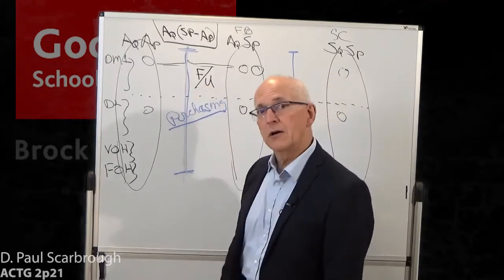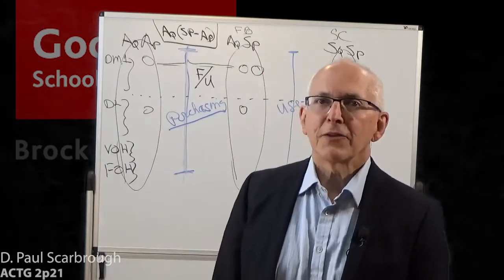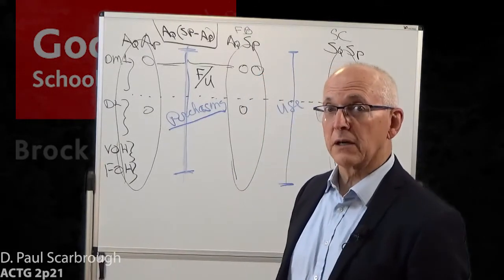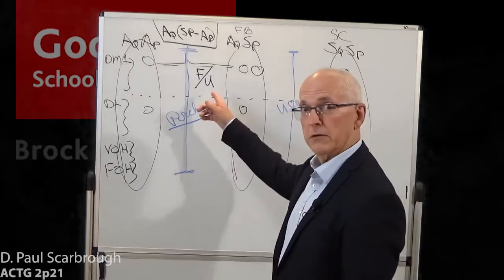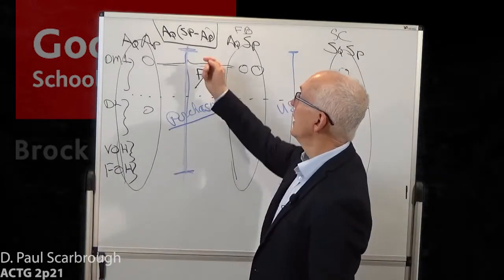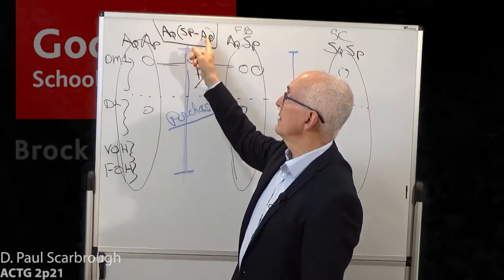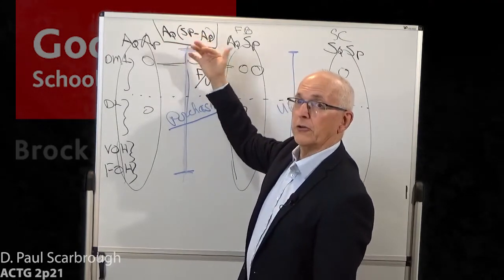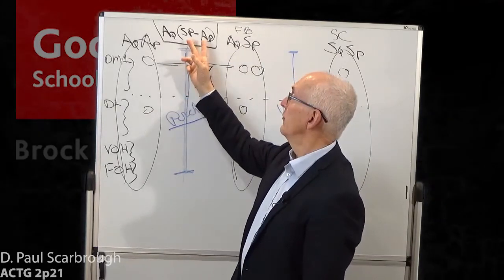L10A Introduction to the Implementation of Standard Costing, the Variances